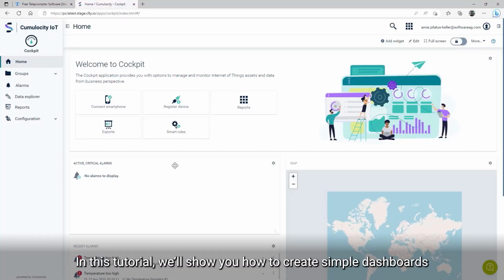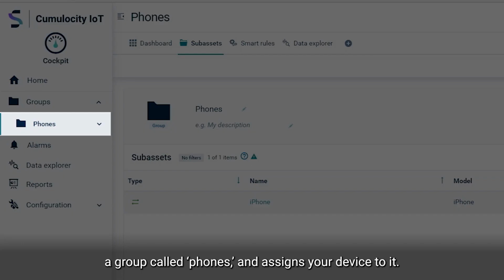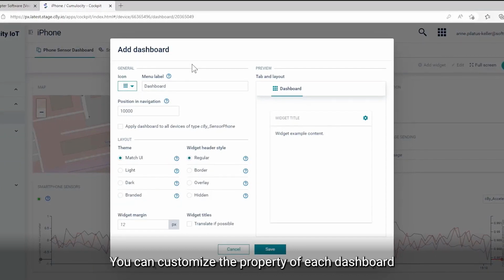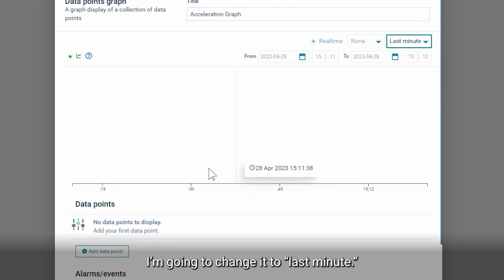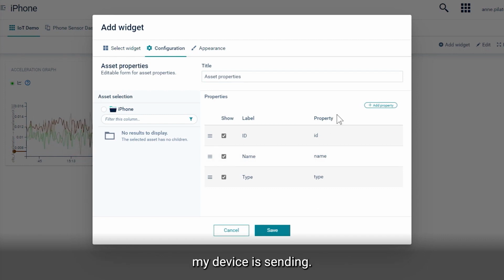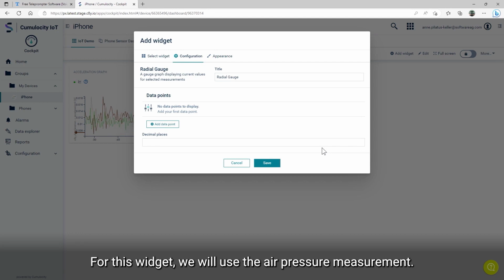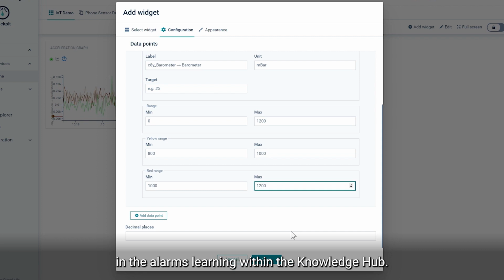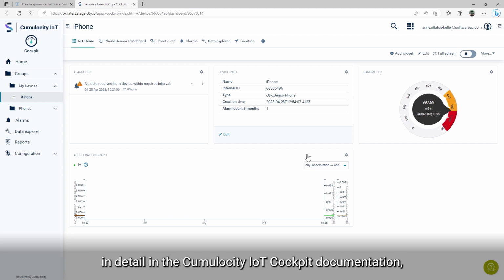Getting started with Cumulocity IoT: How to create Dashboards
Visualizing the upstream data coming from your device fleet is key to turn it into valuable insights and monitor the status of your deployment. In this video we will show you how to easily create custom dashboards in Cumulocity IoT.